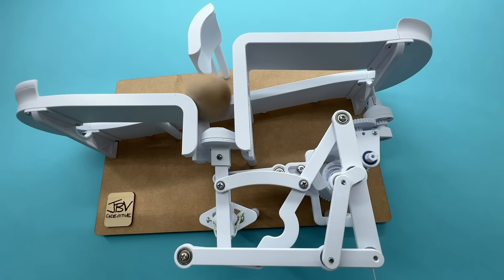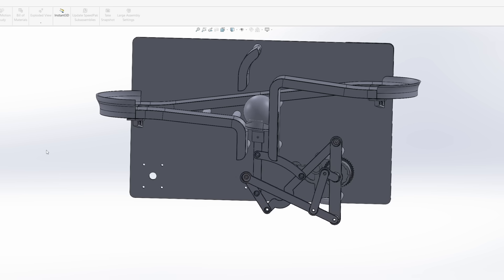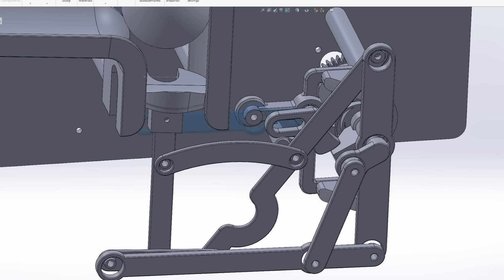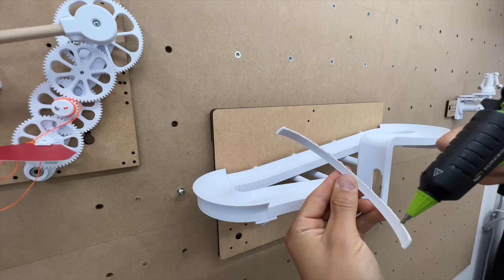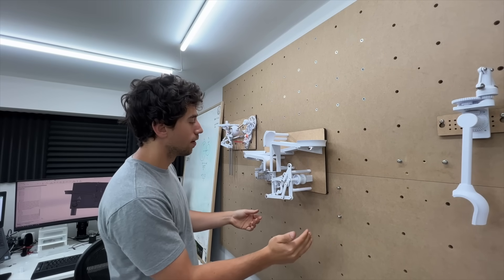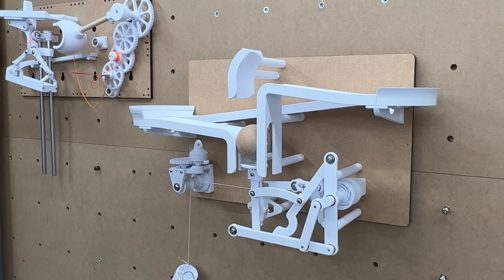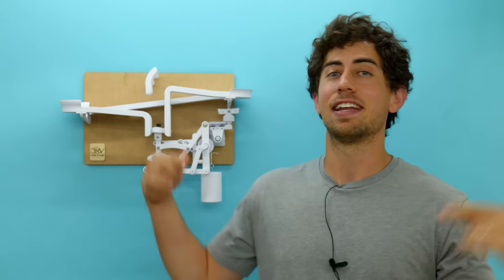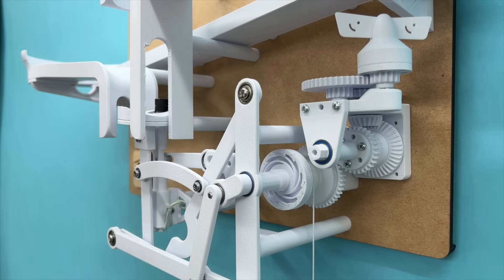Building a Gravity Powered Ball Contraption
Become an Engineezy Thangs Member and get access to 2+ premium files every month

If you know me, then you know I can get easily distracted.  This was the case with this project, where I set out to test the Chebyshev straight line mechanism which is part of my much larger Rube Goldberg Project, and ended up with a gravity powered looping ball contraption.  The main challenge was designing the escapement, which I was able to do with the help of this app (Not sponsored, but really great)

If you want to help support the greater Rube Goldberg Project, or my channel, check out

Also, the electric screwdriver I used to assemble and disassemble this thing many times is a game changer